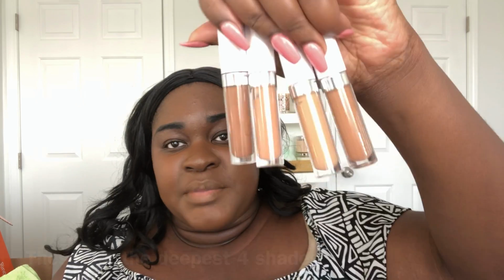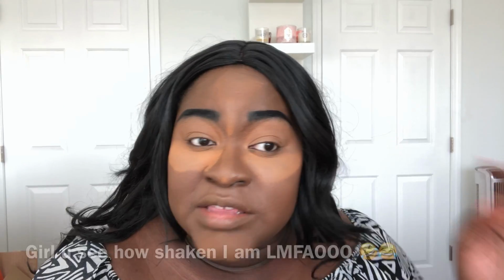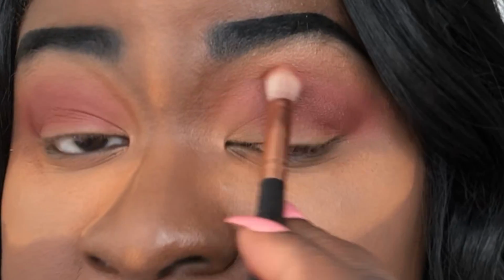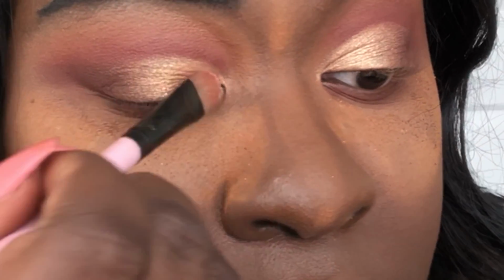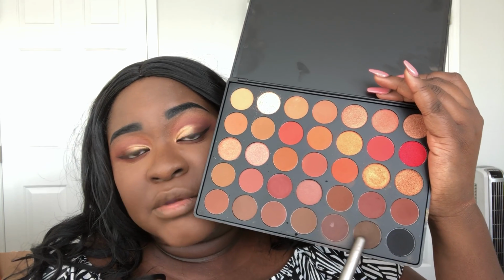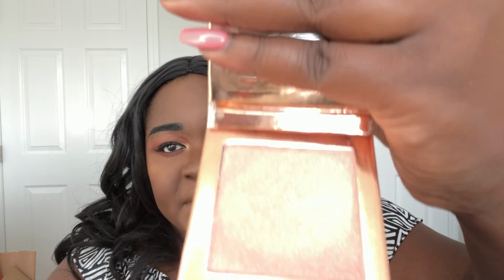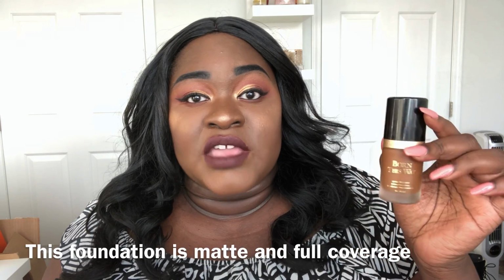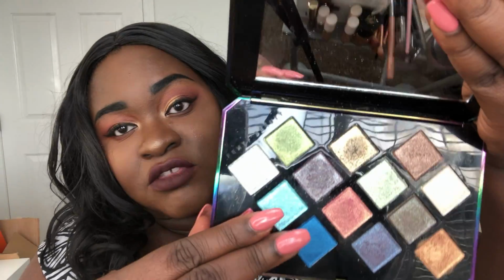Trying Out new Makeup Colourpop, Too Faced Laura Mercier, Dose of Colors | truebeautyforever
♡♡♡♡♡♡♡♡♡♡¡ǝɯ pɐǝɹ♡♡♡♡♡♡♡♡♡♡♡♡♡♡
MAKE SURE TO WATCH IN 4K!

Hey guys, I tried out some new makeup for the first time on camera, and things got a little CRAZY lol Let me know what you think of the new lighting and camera quality, I want to make sure that you all like it! Thank you so much for your love and support!
Hello! You can purchase my debut poetry book here!

h

*FTC If I ever do a sponsored video, I will always tell you before we even get started k?

Thank you for all your love and support. God Bless